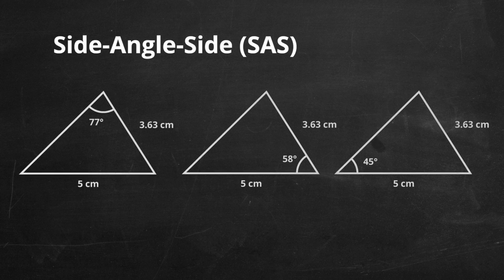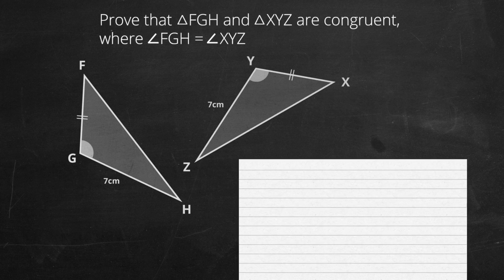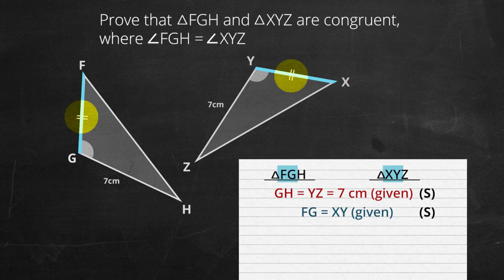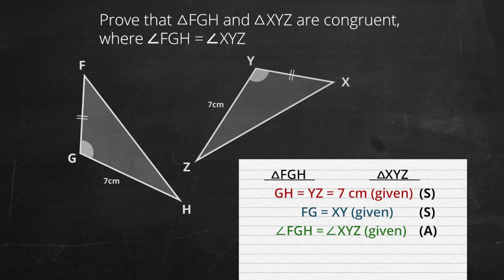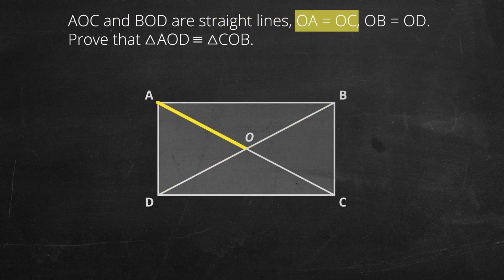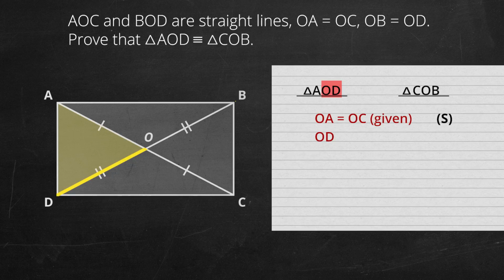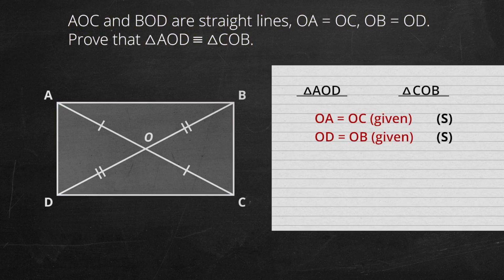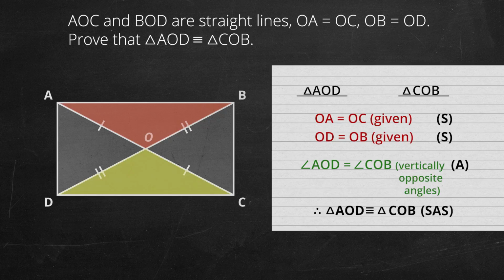Side Angle Side Test for Congruence